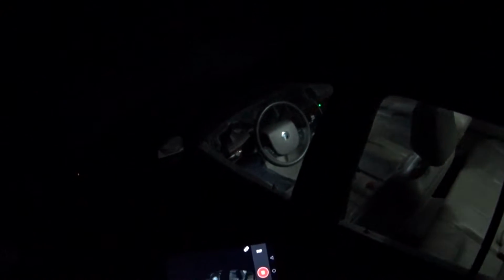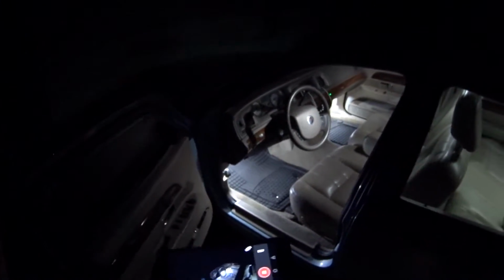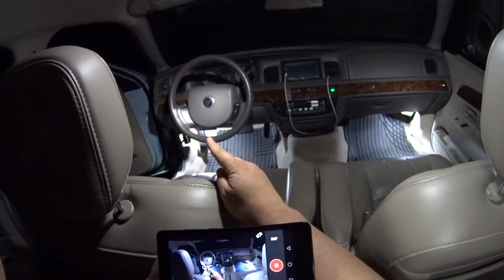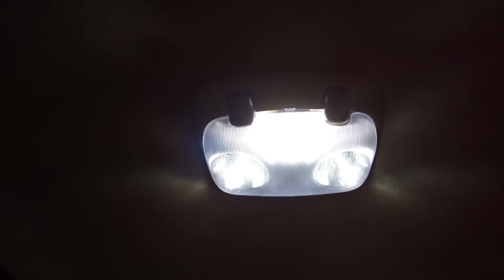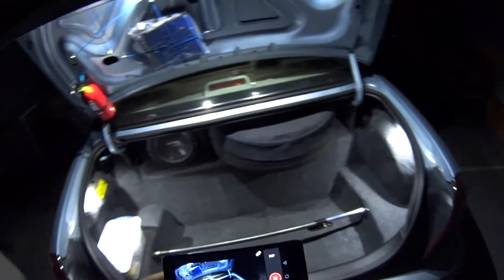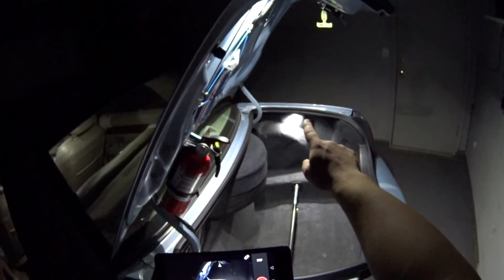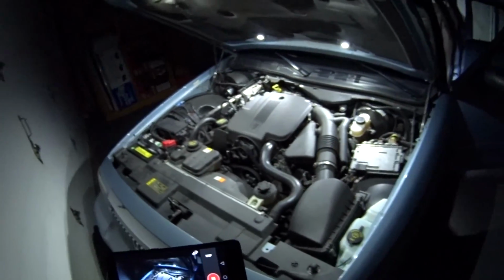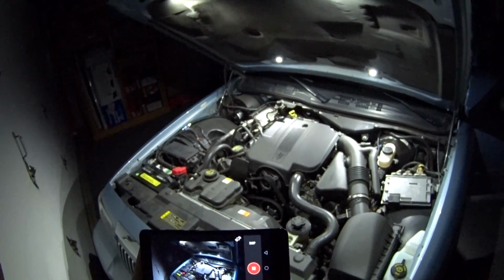Crown Victoria - Interior LED Upgrade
Sylvania Bulb Replacement Guide;
Driver / Passenger Floor Board (Qty.2);
Dome Light (Qty.1);
Driver / Passenger Map Light (Qty.2);
Rear Passenger Courtesy Light (Qty.2)
Festoon Type 211-2 (Size 42mm)
Glove Box Light (Qty.1);
Rock Light Kit for Trunk;
Rock Light Kit For Under Hood;
1.) DIY tips on maintenance, repairs, and modifications like LED lighting.
2.) Product reviews of Panther Platform related parts & accessories.
3.) Q&A videos answering questions about Panther Platform Cars.
(Rev. 2/6/21)